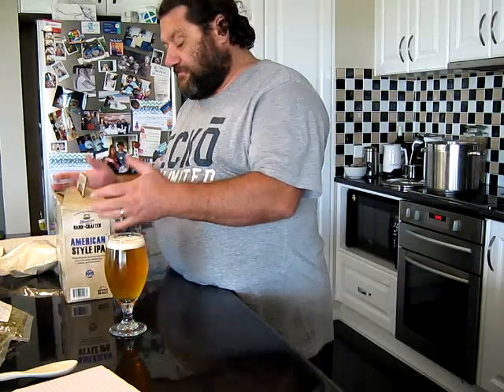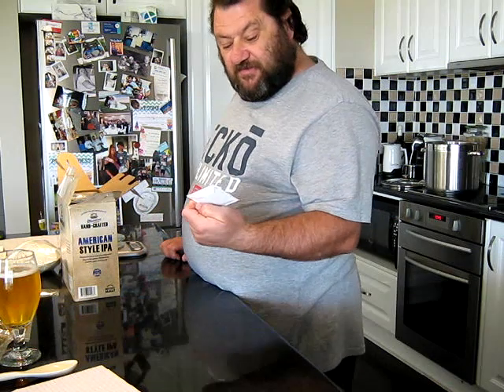Muntons Hand Crafted American IPA kit. Brew day.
I knock up one the new Muntons beer kits. The Hand Crafted range is a next step up in extract kit brewing. But is it really any good.
I split the batch and make my first run at knocking out a Bentspoke Sprocket type of brew,

Batch 1:
Muntons Kit as per instructions;
10gm Summit dry at yeast pitching.
20gm Dry day 4.
Supplied yeast sprinkled on top(double the recommended amount).

Batch 2.
Kit as per instructions,
topped up with 3 litres water, boiled with 500gm Dry Malt and 200gm Dex, allowed to cool to 80°.
3gm each CItra, Centennial, Simcoe and Columbus steeped 15 minutes, added to fermenter. Pitched US-05 11gm pack dry.
30gm Amarillo dry day 4
40gm Mosaic dry day 7.